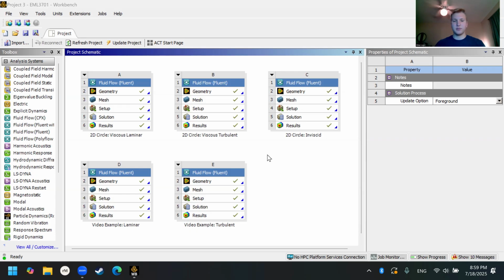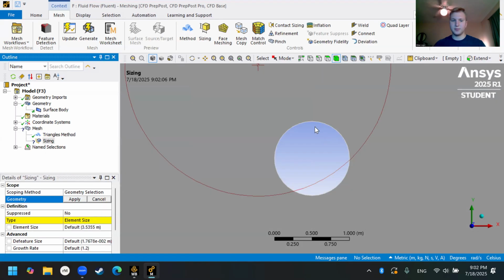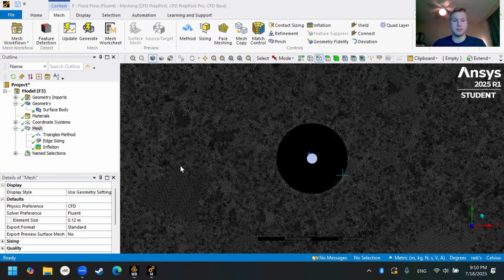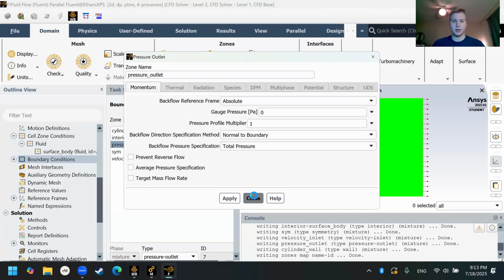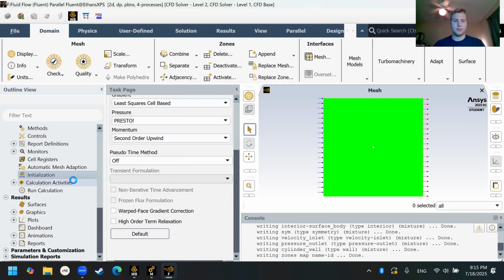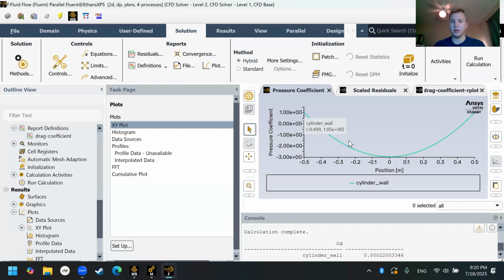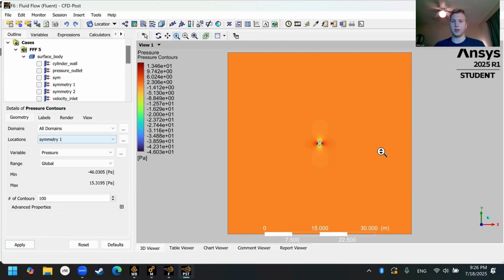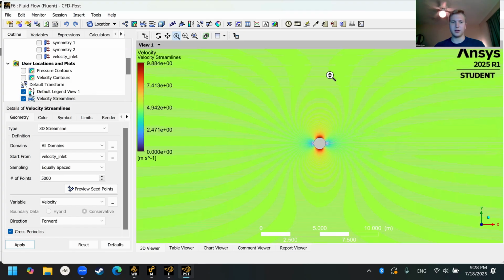Project 3 Part 3 - EML 3701 EL: Inviscid Flow